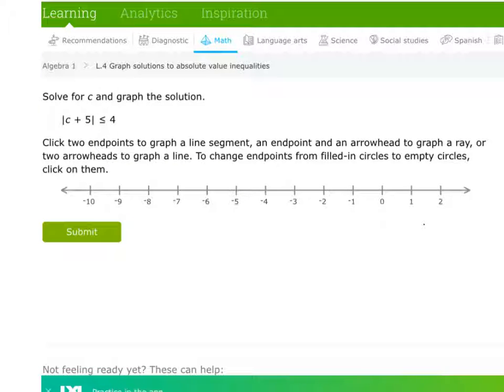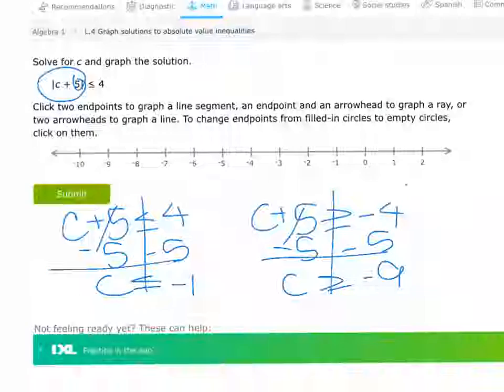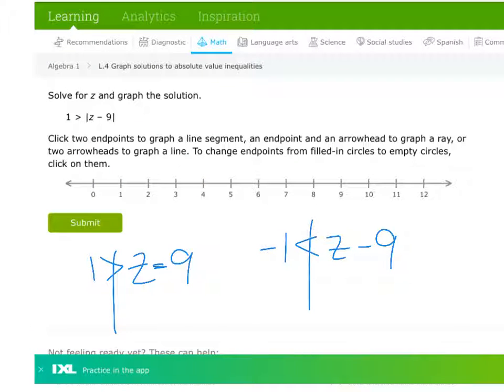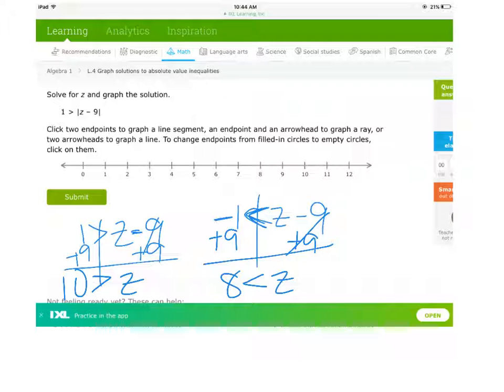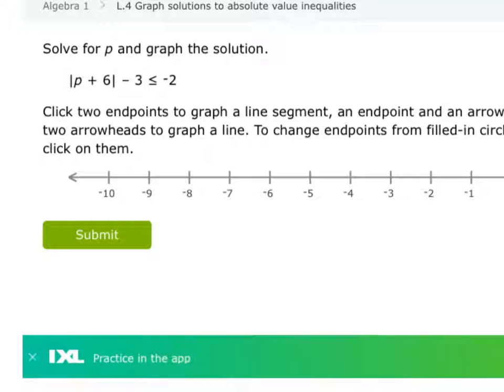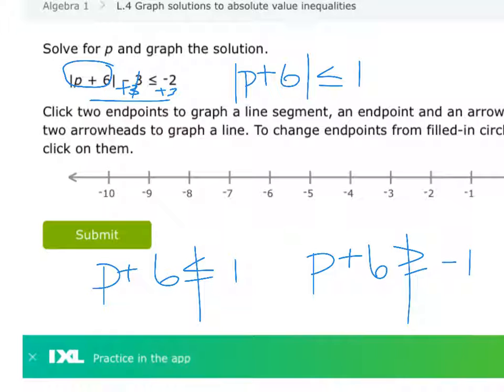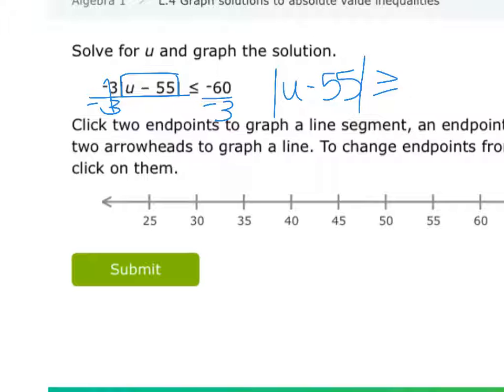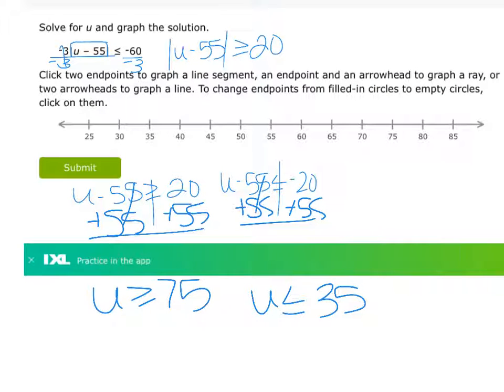IXL L4 Example Problems